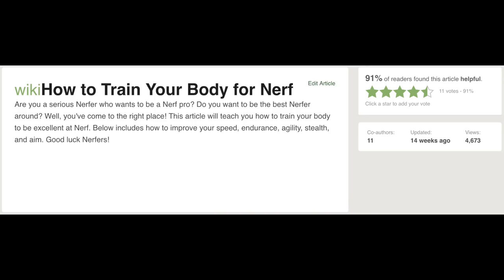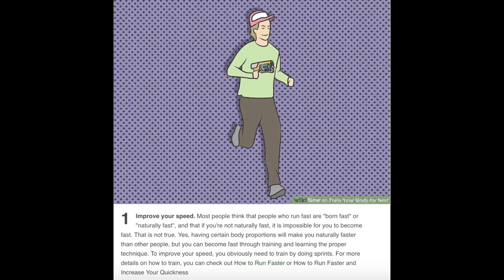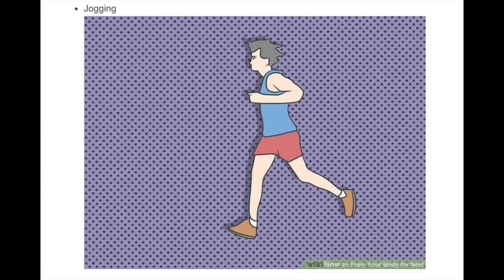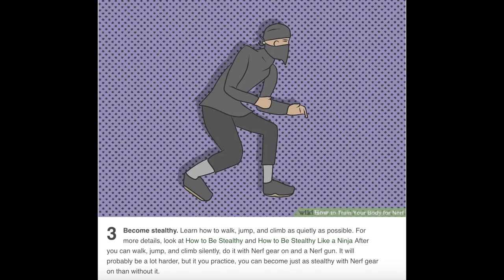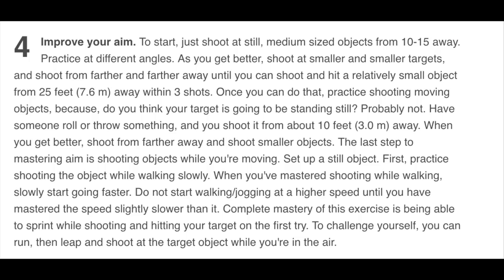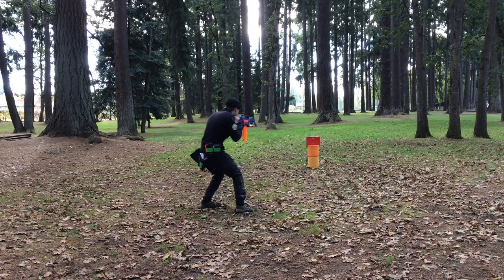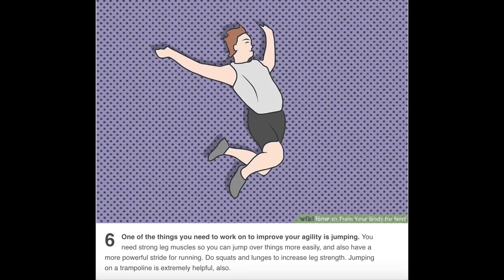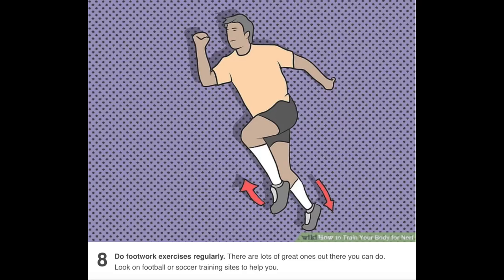wikiHow: How to Train Your Body for Nerf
Learn the best tips from the internet on how to "train" for Nerf games. Or simply show up. That works too.